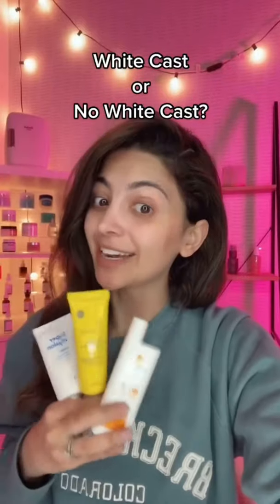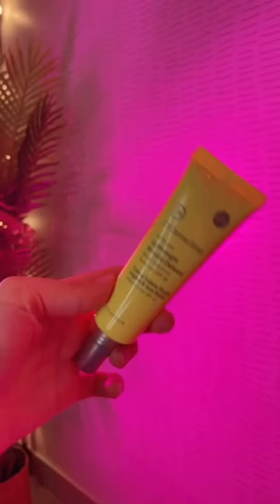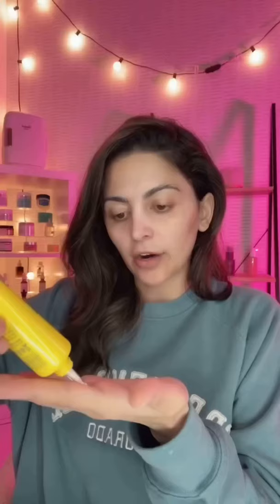White Cast or No White Cast? | Dr. Dennis Gross Lightweight Wrinkle Defense Broad Spectrum SPF 30